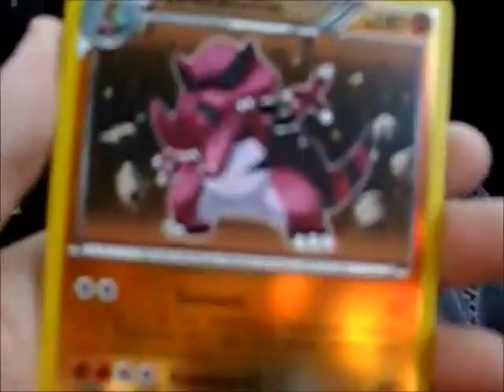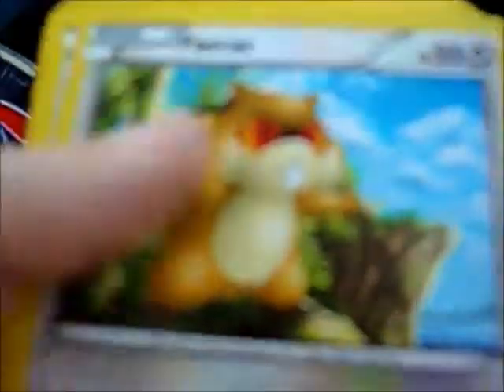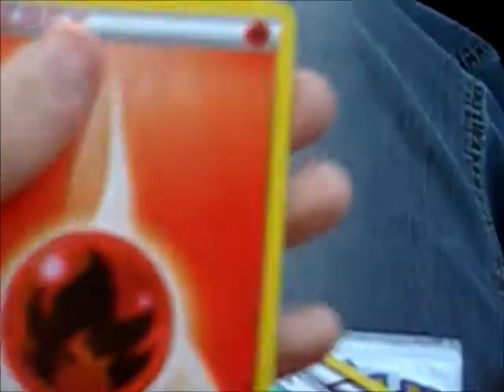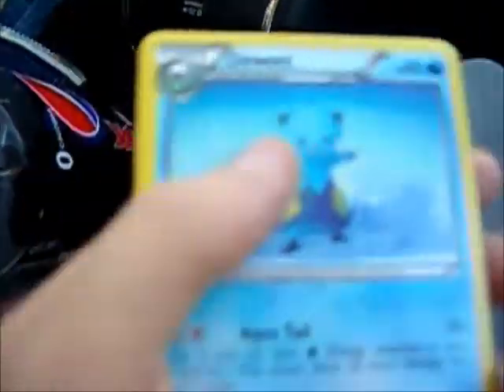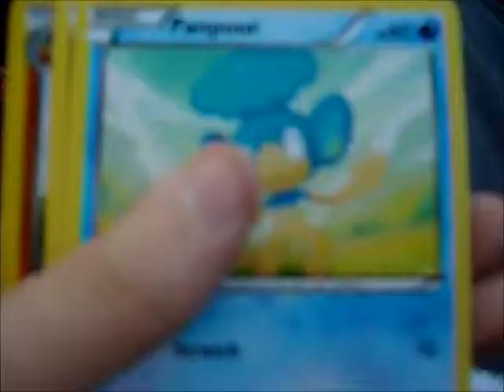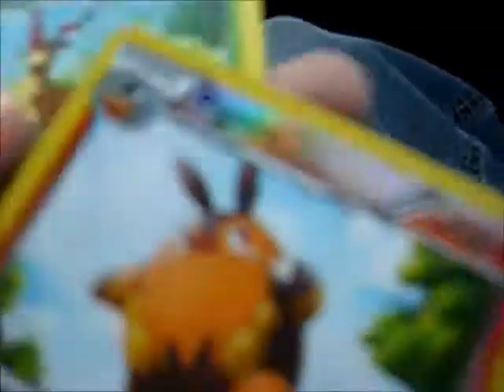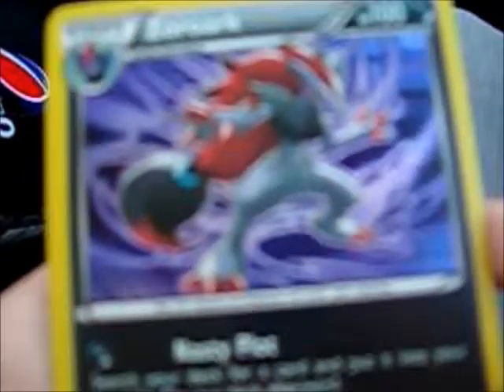5 Black and White packs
the zoroark holo is for trade pm me if you would like to make a trade I also have a new channel ill link it here :)